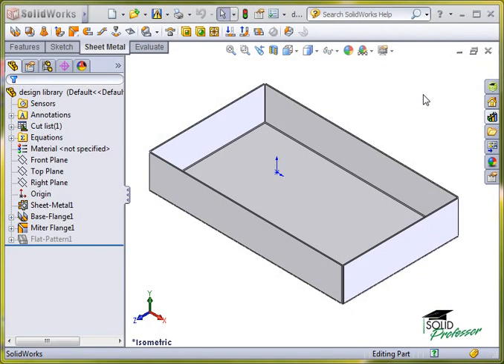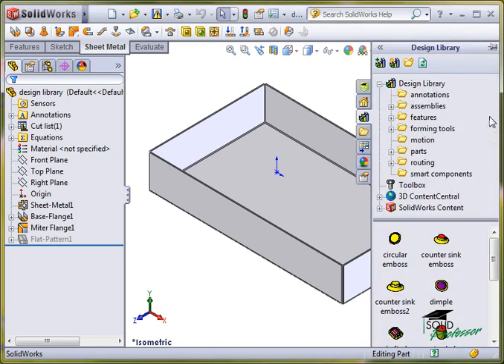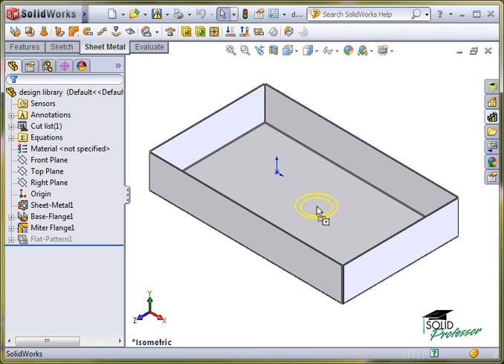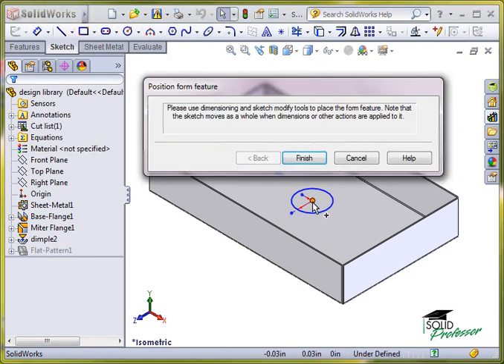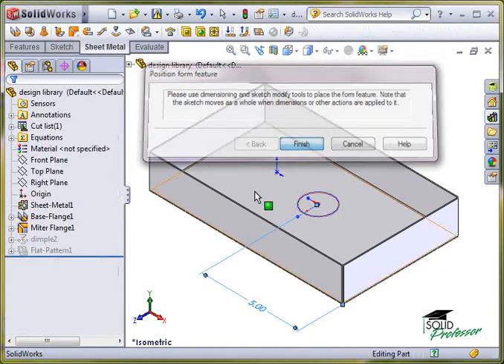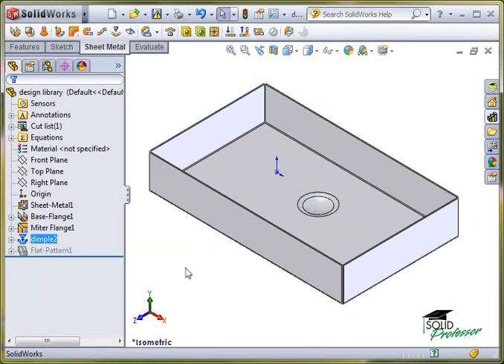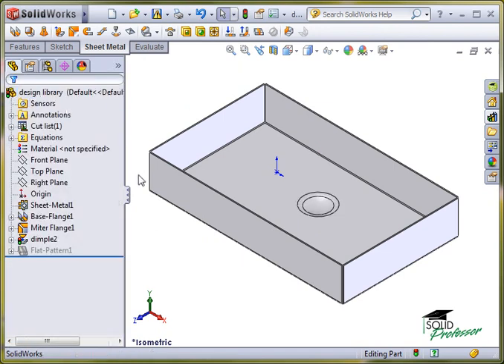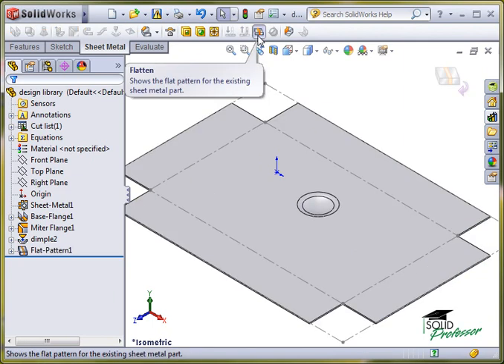1 2016 Sheet Metal 21 Forming Tools